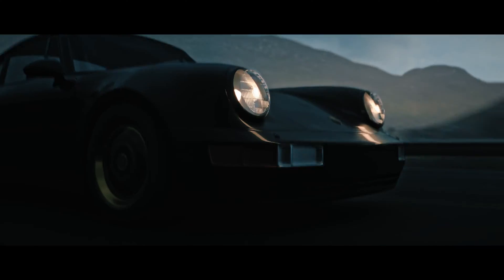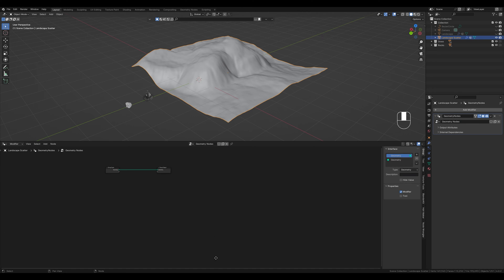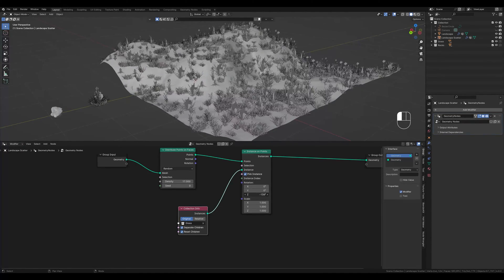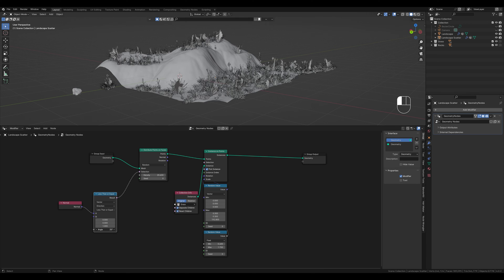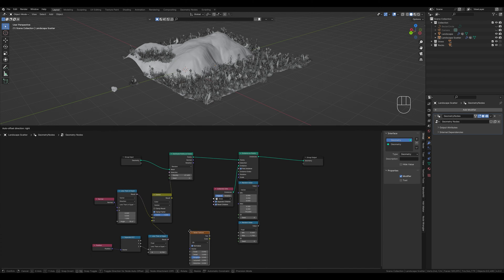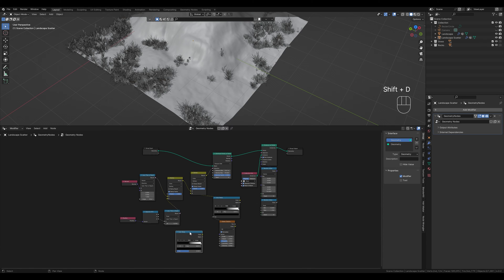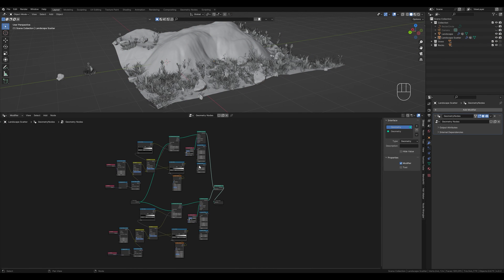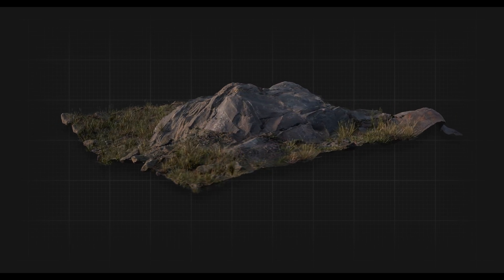Easy Techniques To Scatter Objects | Geometry Nodes (Blender 4.0)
In this tutorial, I will show you the some easy, but important techniques to distribute assets in blender. You´ll learn different techniques to scatter objects on a landscape without the use of any add-ons. We´ll work for this with geometry nodes and make selections based on the height, the slope and a noise texture for more randomness. I´m using blender 4.0, but you can use of course any other version with geometry nodes.

Time-Stamps

Intro 0:00
Scatter Instances 0:13
Slope Selection 4:56
Height Selection 5:40
Add Randomness 7:15
Add Falloff 8:39
Add Instances 9:53
Vertex Paint 11:34
End 13:05

On this channel you will find realistic animations and cinematics of cars.

My name is Leone and I make videos since 2018 and since 2021 I also work with Blender and other 3D softwares. The different possibilities of creating videos and then combining them has always interested and motivated me.  I like to try out new things in my projects and share the resulting videos with you.